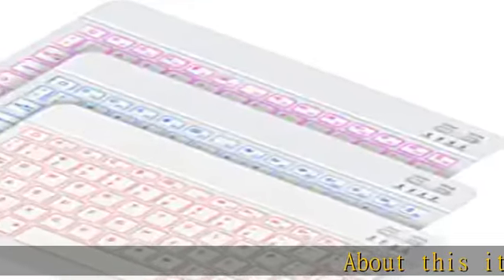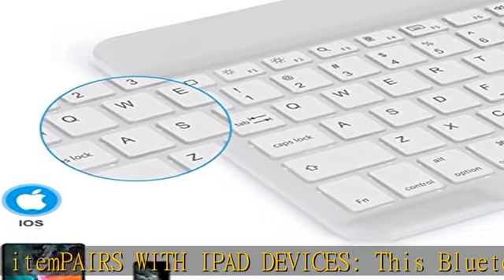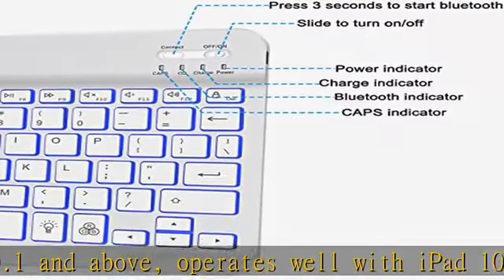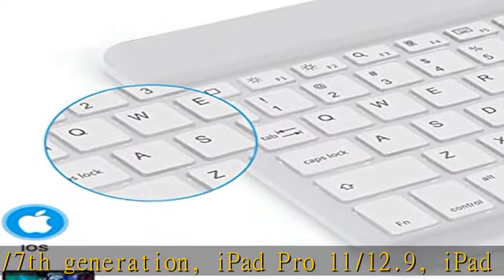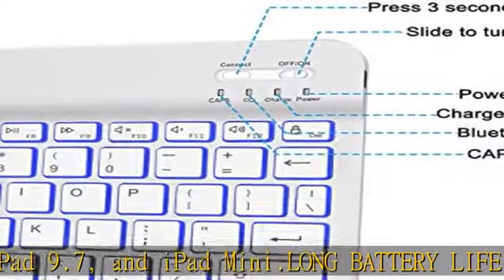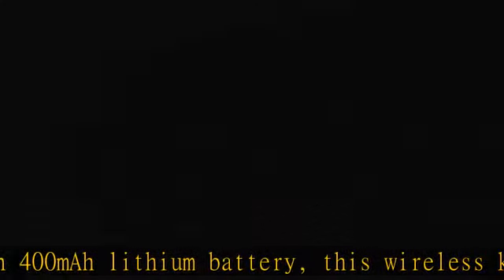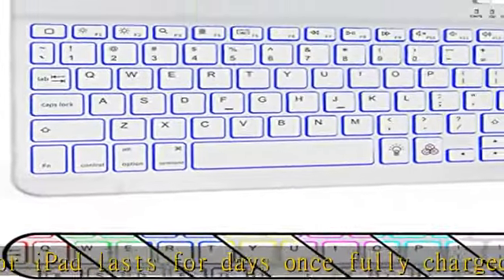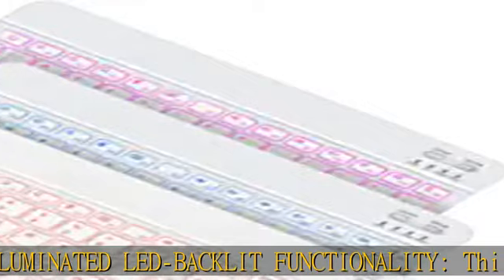OMOTON Bluetooth Keyboard, Wireless Rechargeable Keyboard for iPad, iPad Pro, iPad Mini, iPad Air w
OMOTON Bluetooth Keyboard, Wireless Rechargeable Keyboard for iPad, iPad Pro, iPad Mini, iPad Air with Illuminated LED (White)